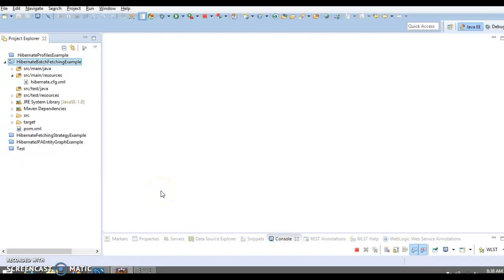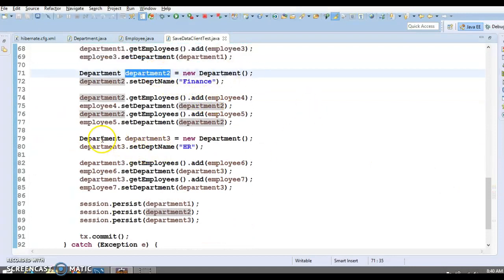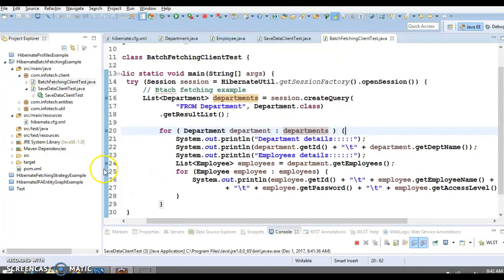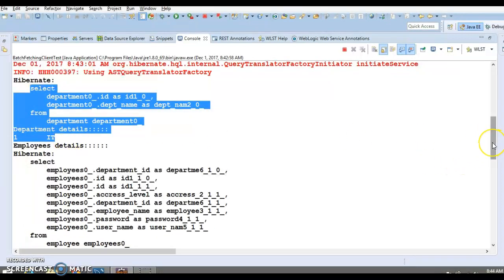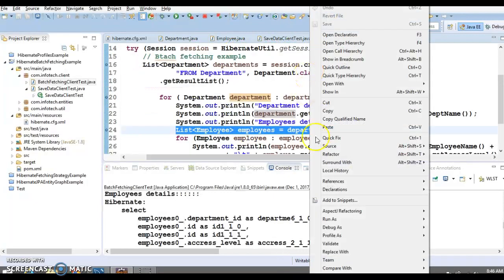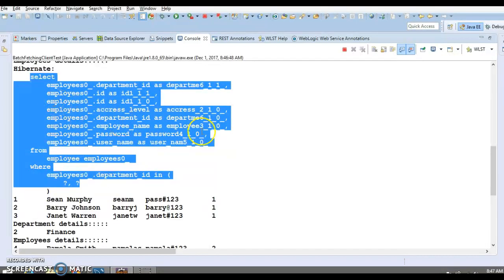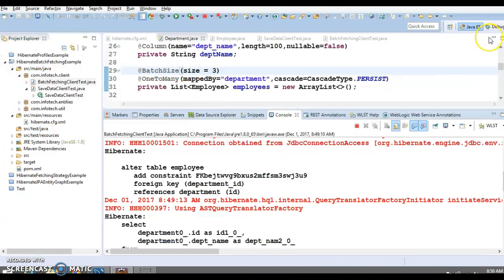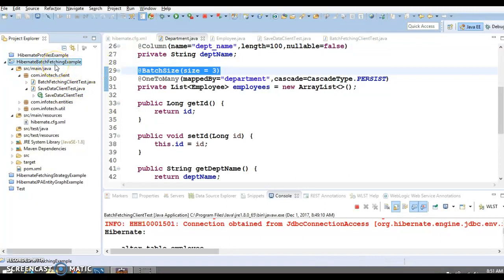Batch Fetching in Hibernate(@BatchSize Annoatation)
In this video you will learn about Batch Fetching in Hibernate using a demo project.